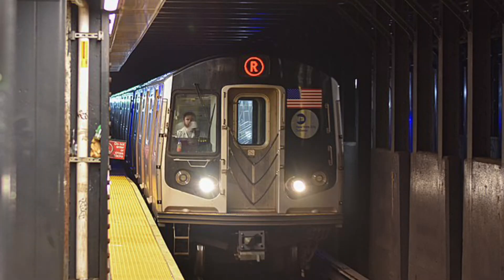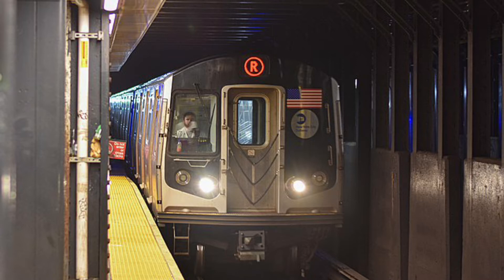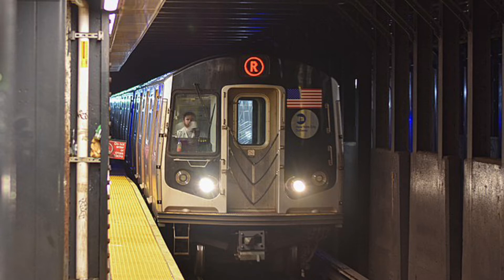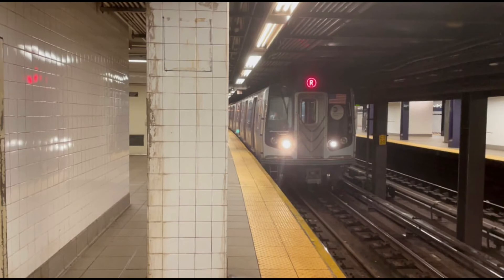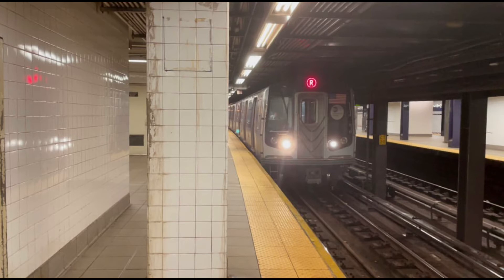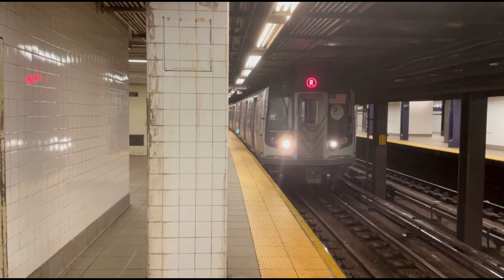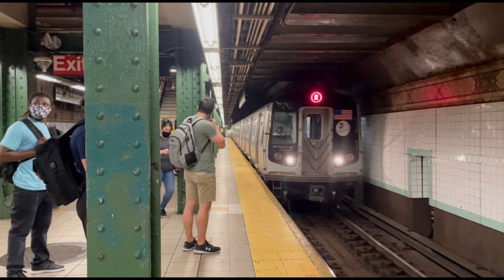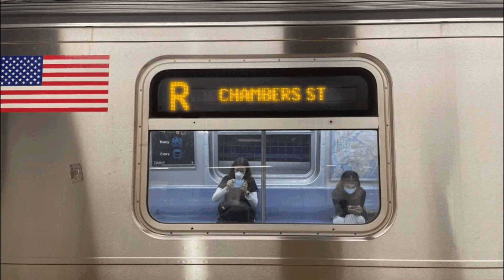R160 R Train Announcement to Chambers Street Via 4 Avenue Express & Nassau Street Lcl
Here are the Train announcements for the R Train terminating at Chambers Street Making Express stop on the 4th Avenue Line  and running via Nassau Street from Court Street - Borough Hall

Credits:

Thumbnail/LED: Me and XpressSignage

Mr.Railfan for announcements

Roblox: XxLegendaryWariorX
Display User : gxyln_leo

Discord User: imnott_leo#2236

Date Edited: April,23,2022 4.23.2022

P lanned Videos:

1. Roblox SR
2. Roblox C Via D Line
3. R142A 4 Train Ride